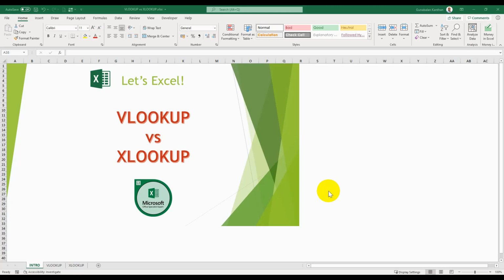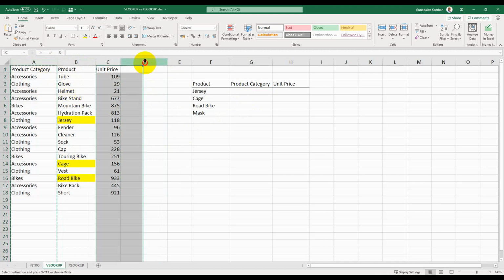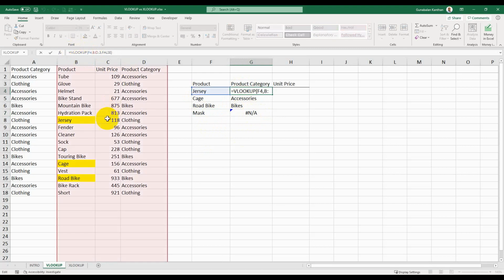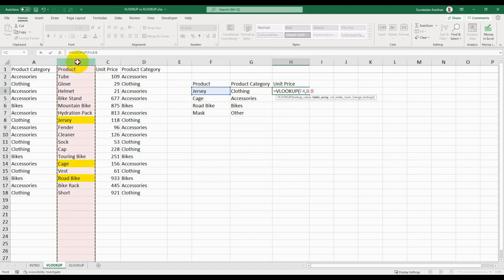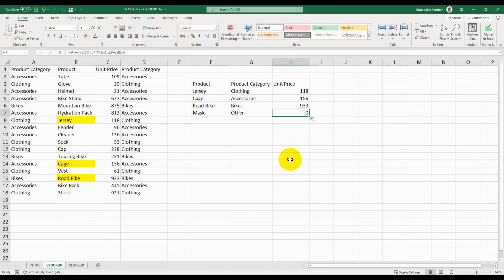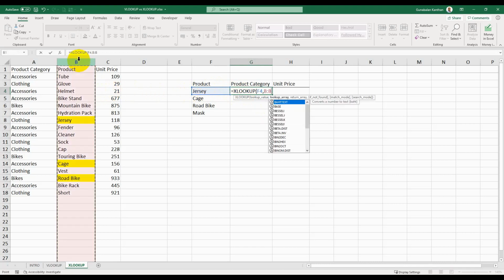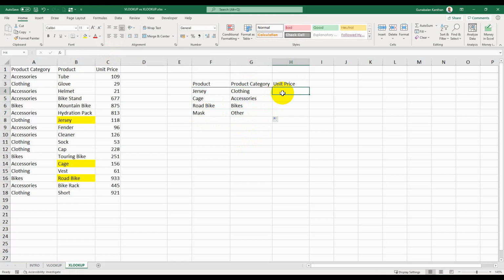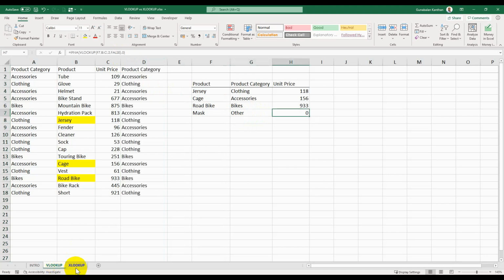Let's Excel | VLOOKUP vs XLOOKUP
XLOOKUP is a new function in Microsoft Excel and it's much easier to use compared to VLOOKUP.

In this video, I have shown the difference between VLOOKUP and XLOOKUP.

You can also download the Excel workbook from the below link.